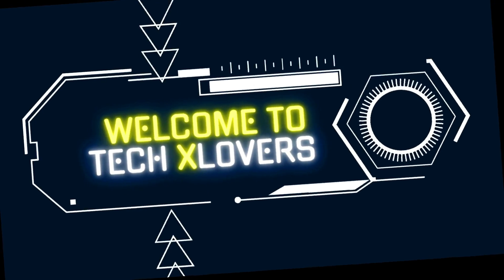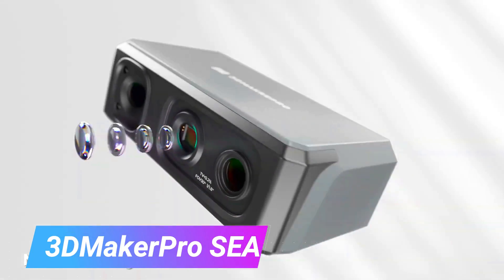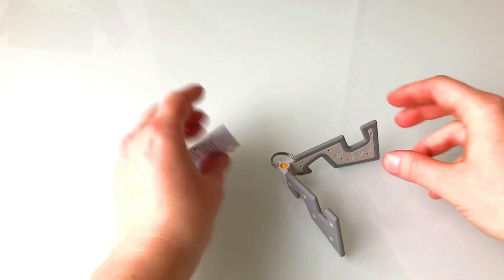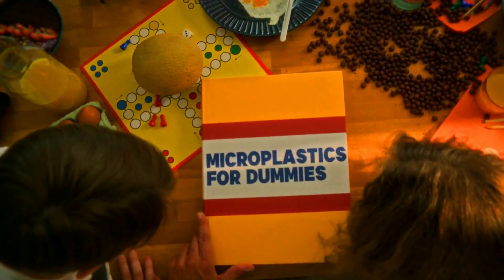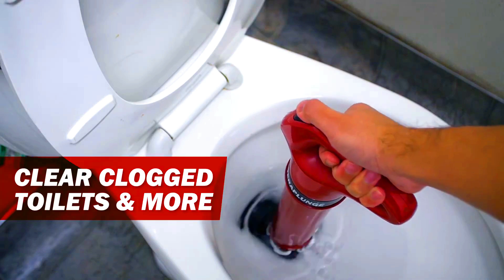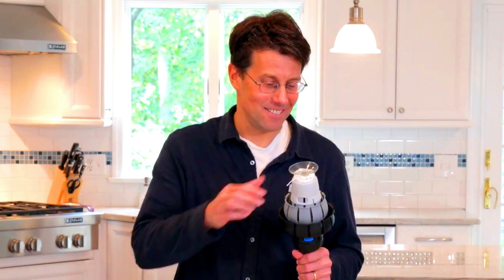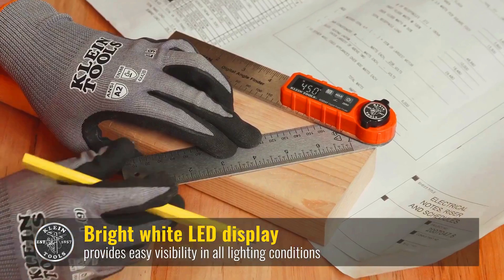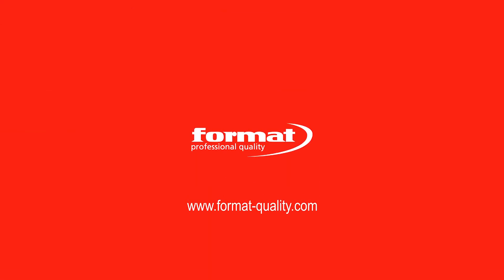Gadgets You Never Knew You Needed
The EVEBOT Food Printpen, 3DMakerPro SEAL, YUPPIENALLE, PlanetCare 2.0, TERA PUMP TERAPLUNGE, CRAFTSMAN SURFORM Shaver, CEMBRE TW-18B, Unger Universal Bulb Changing Kit, Digital Angle Finder, and FORMAT Folding Spotlight are all gadgets that you never knew you needed. These gadgets can be used for a variety of tasks, including adding a personal touch to your food creations, creating unique and eye-catching food presentations, scanning objects in 3D, holding your phone and keys, preventing microplastic pollution, unclogging drains, shaping wood, removing old paint and varnish, sanding rough surfaces, tightening railway fixings, changing light bulbs, measuring angles, and illuminating dark areas.

Food printer
Food decoration
Unique food presentation
3D Scanning

3D scanner
Consumer-grade 3D scanner
Affordable 3D scanner
Phone Holder

Phone holder
Key ring
IKEA phone holder
Microplastic Filter

Microplastic filter
Washing machine filter
Microplastic pollution
Drain Blaster Plunger

Drain blaster plunger
High-pressure plunger
Clog remover
Woodworking Tool

Woodworking tool
Wood shaper
Paint remover
Torque Wrench

Torque wrench
Railway fixings
Heavy-duty tool
Bulb Changing Kit

Bulb changing kit
Light bulb changer
Universal bulb changer
Angle Finder

Angle finder
Digital angle finder
Angle measurement tool
Folding Spotlight

Folding spotlight
Portable spotlight
Camping spotlight

Tech Reviews
Tech Unboxings